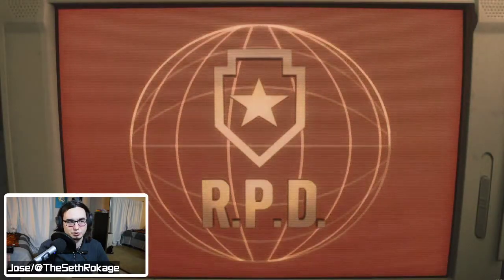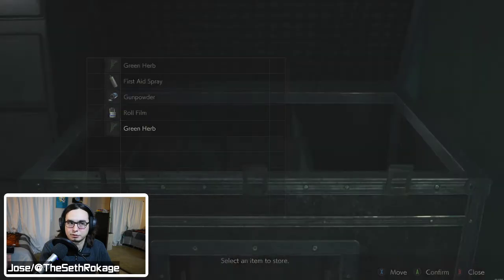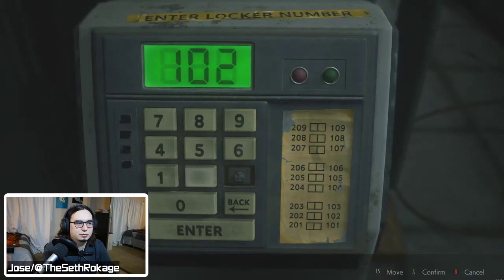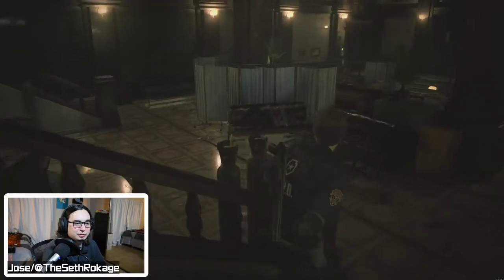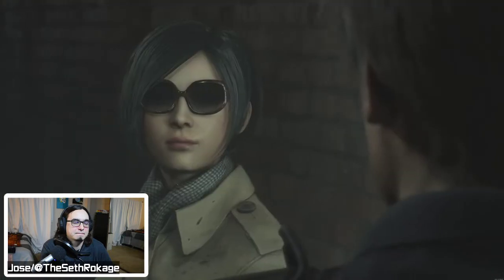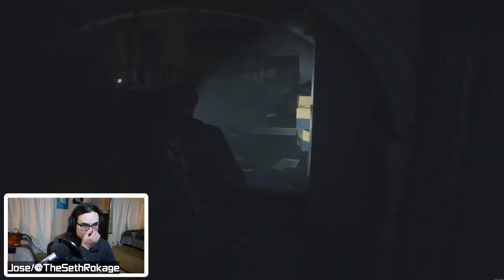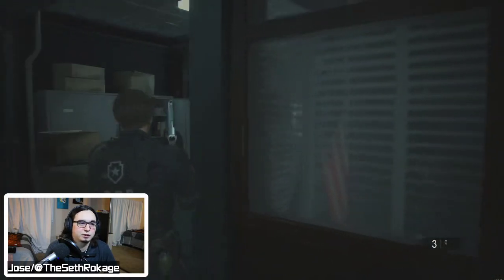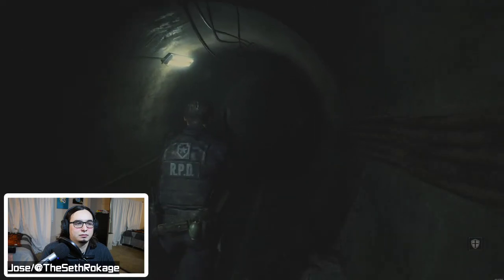Running away from Mr. X!!! | Resident Evil 2 Remake | Leon | Livestream #1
Twitter.com/TheSethRokage
Twitch.tv/TheSethRokage